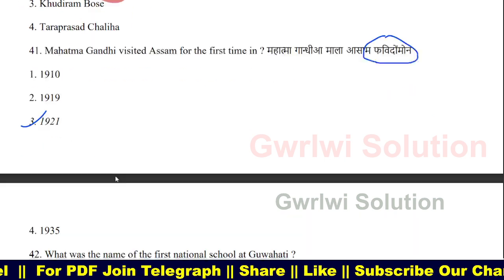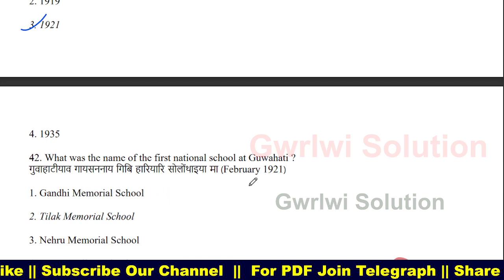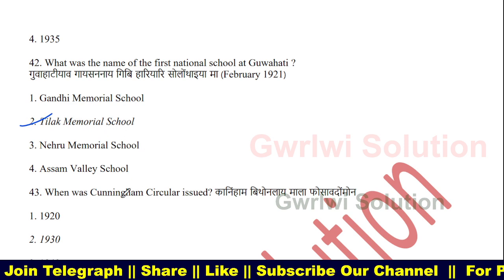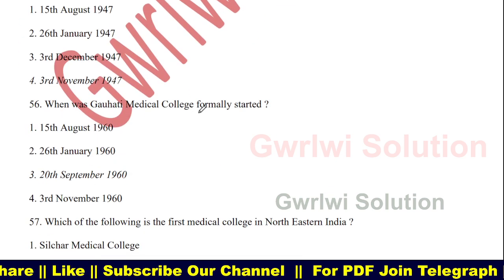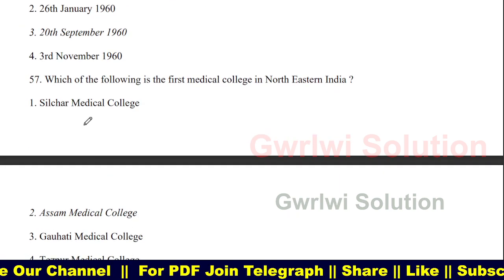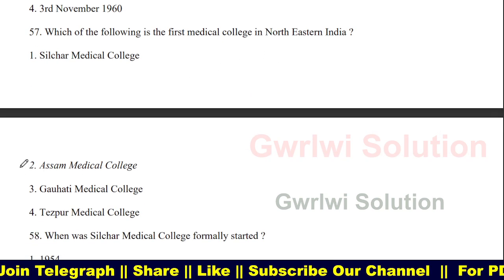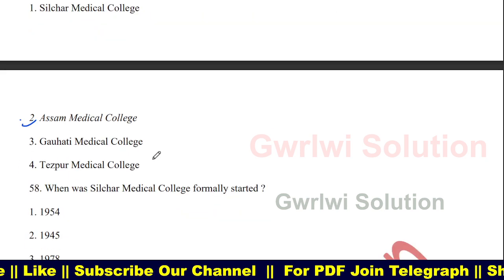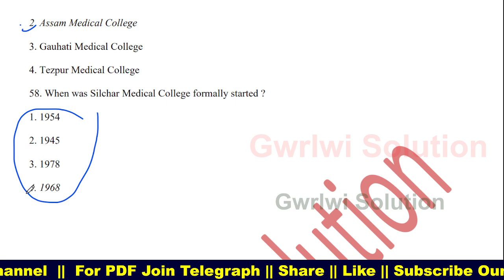✅History HSLC Common MCQ Questions for the Matric 2023 | SEBA Social Science MCQ Chapter 4, PART 7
✅History HSLC Common MCQ Questions for the Matric Year 2023 |  Social Science MCQs (Chapter 4, PART 7  | MCQ questions for class 10 history Chapter 4 | Full MCQ of SEBA Class 10 History Chapter 4

Topic Cover in This Video:
1.Most Common important MCQ of Class 10 history Chapter 4
2.Seba History MCQ Social Science For HSLC 2023
3.History HSLC Common MCQ Questions for the Matric 2023
4.SEBA Class 10 Social Science Question Answer - 2023
5.HSLC 2023 Important VSA Type Questions Social Science